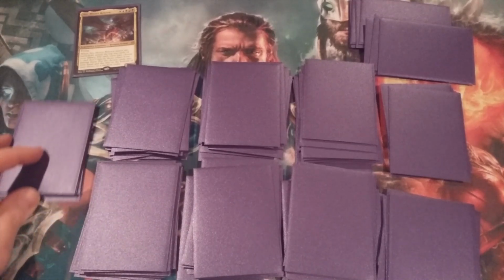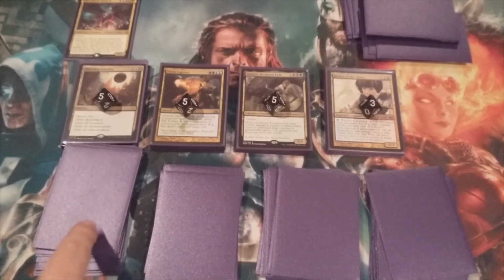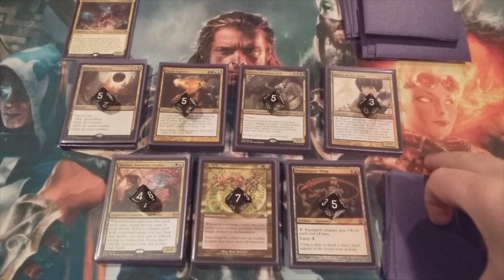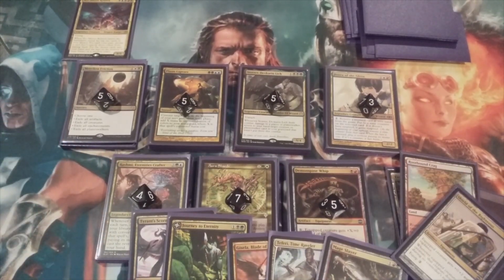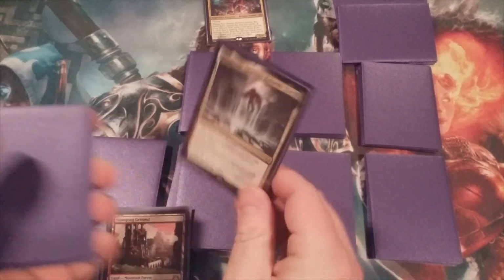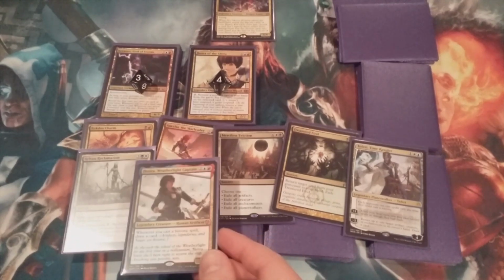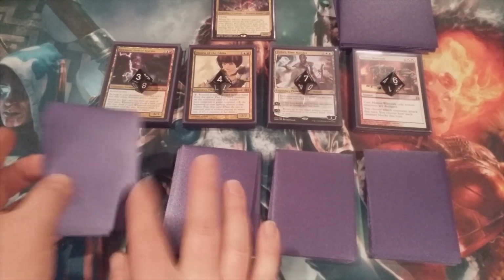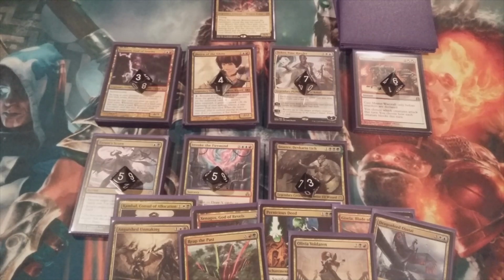MTG Burgeoning Episode 111: Niv Mizzet Reborn: Best. EDH General/Commander. Ever...?!!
WUBRG  Niv-Mizzet Reborn  Legendary Dragon Avatar   Flying  6/6
What if. "When Niv-Mizzet Reborn enters the battlefield, draw five cards"...?

Join and help us expand the Burgeoning movement!